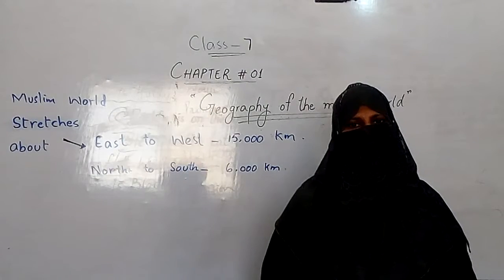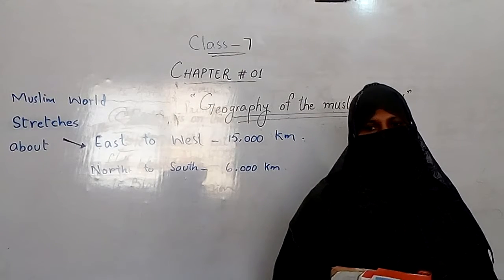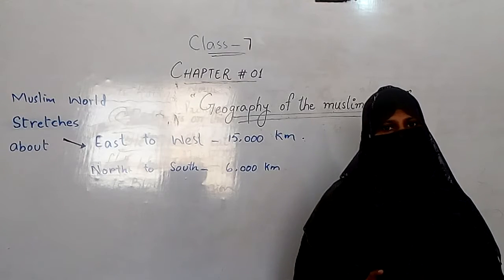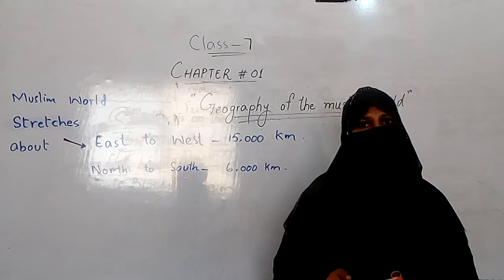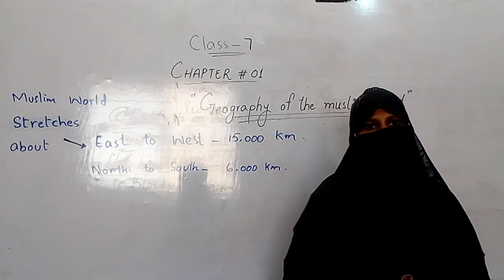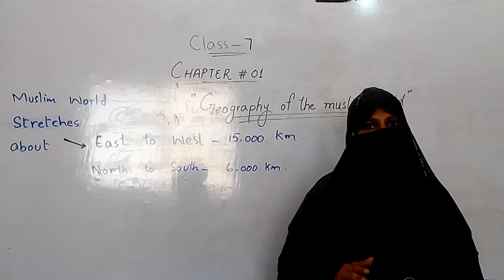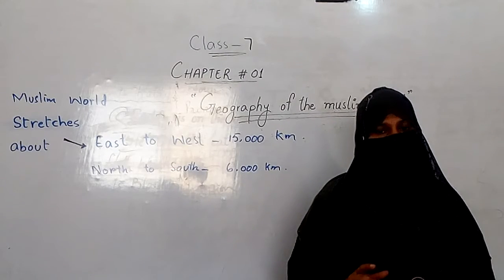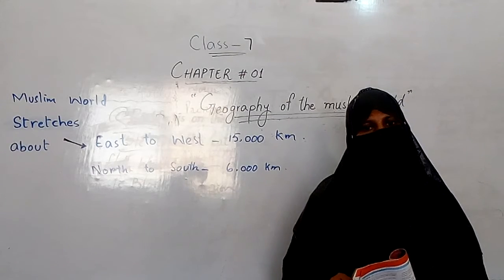Class 7 s.st chapter 1